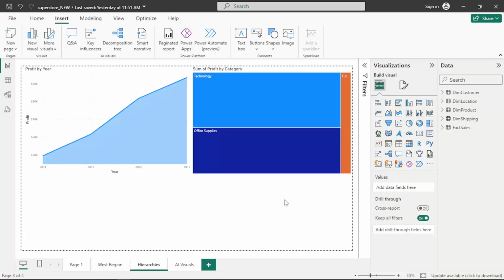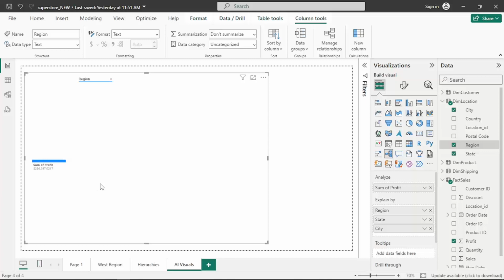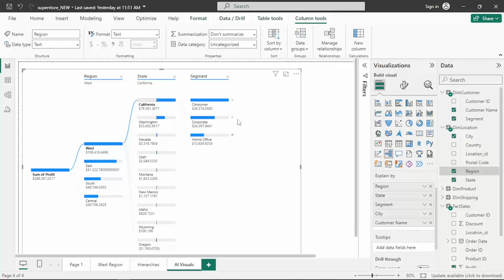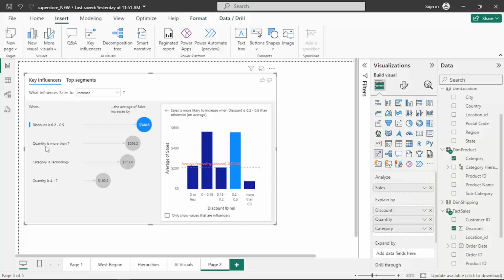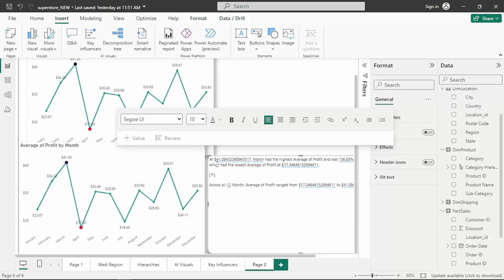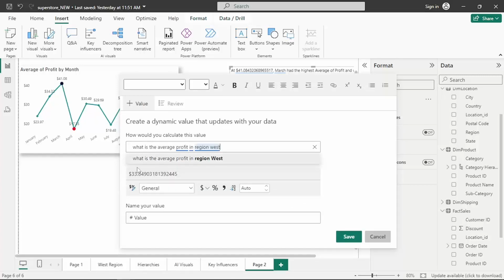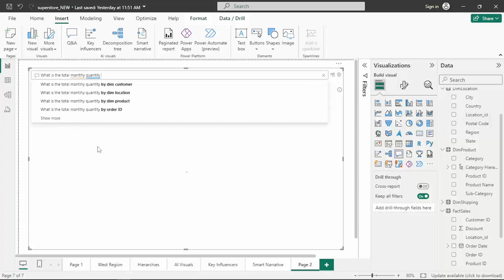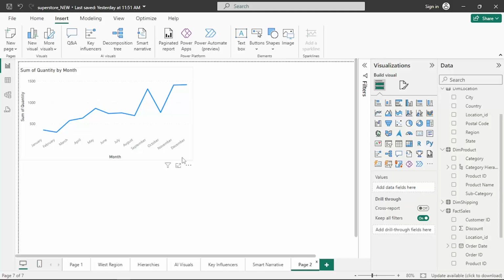20daysPowerBIChallenge Day 12: Adding AI Visuals to Your Report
💡 Your report will get people dozing off during your report presentation if you don’t add visuals to the report. Your audience need to understand your report, and AI visuals make your presentation smart. It enhances your data analysis and visualisation capabilities.

📊 In this video you will learn:
1️⃣  Smart Analytics
2️⃣  Visual storytelling
3️⃣  Visual customisation
4️⃣  Trailblazing trend

👩‍💻 This tutorial is for complete beginners and working professionals who want to make their report fun and easy to understand with engaging visuals.